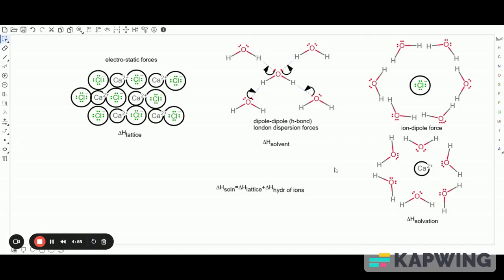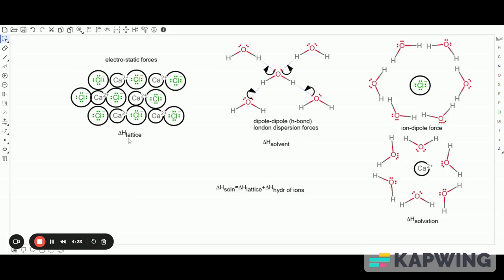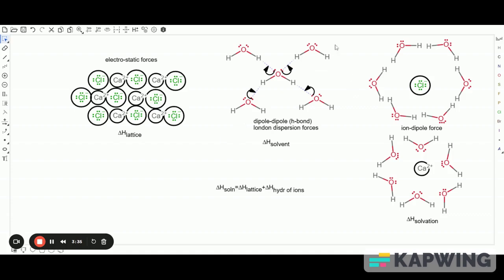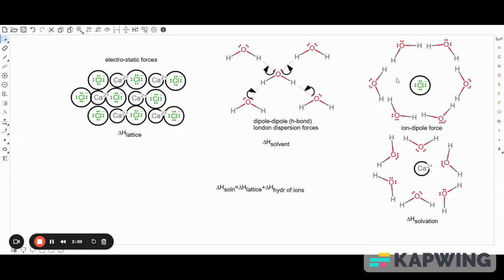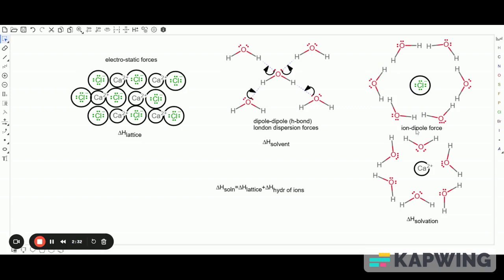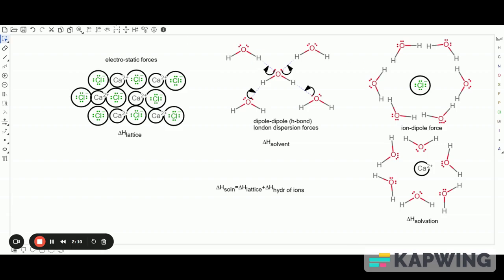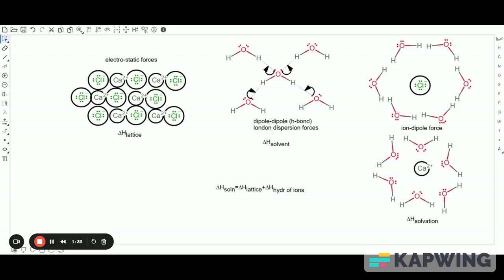Enthalpy of solution